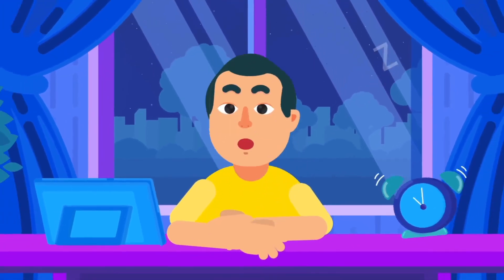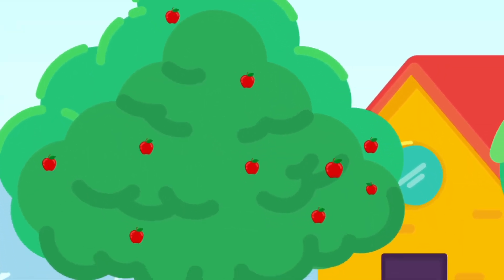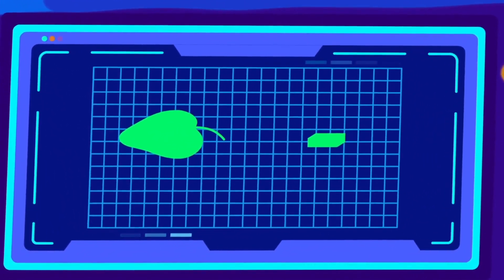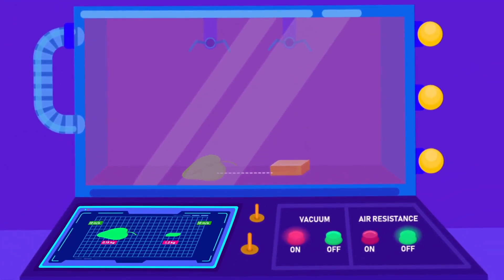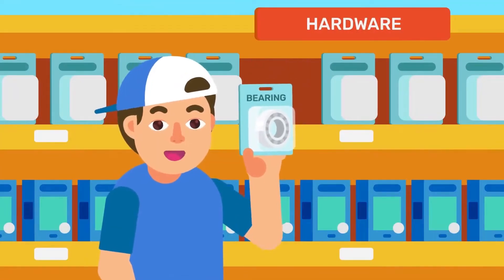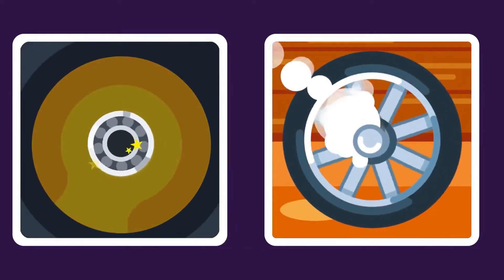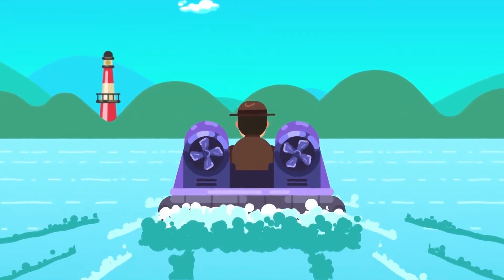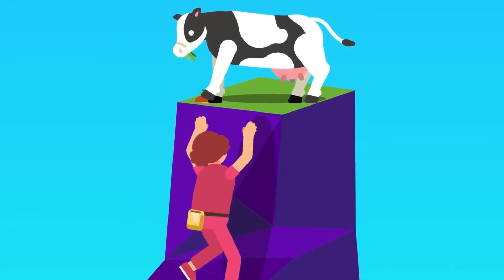What Happens When These 3 Forces Compete?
Every moving object is constantly under the influence of three key forces: gravity, friction, and drag. Discover how these forces interact, clash, and balance to shape every step, fall, and flight.